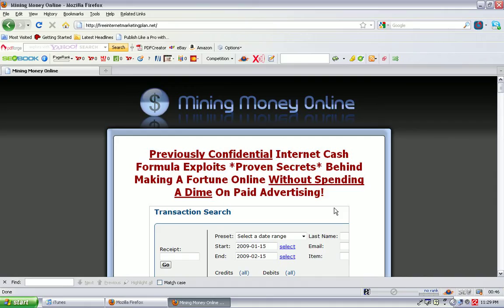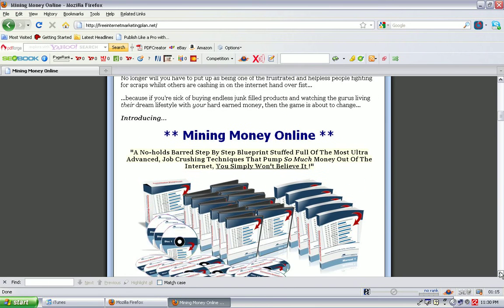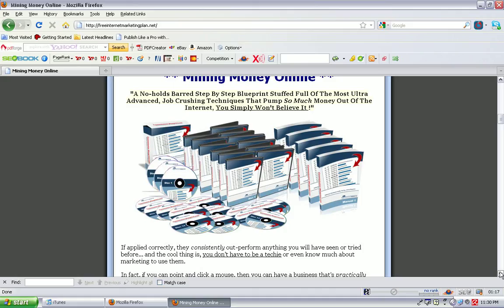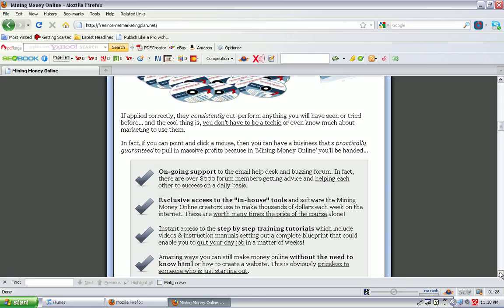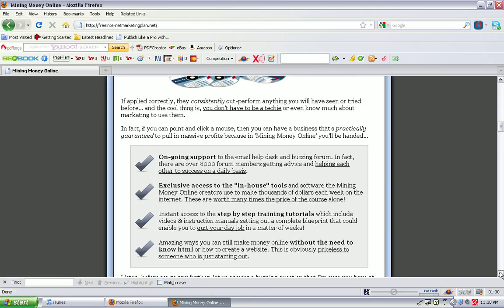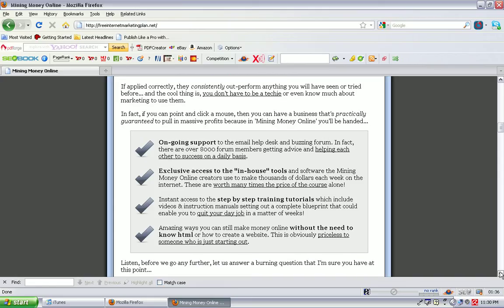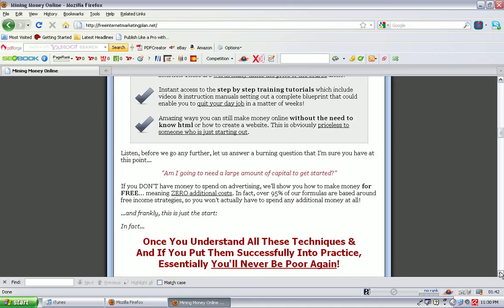Free Internet Marketing Course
Two Internet Marketing Masters have just made their $297 course available for free in limited numbers.